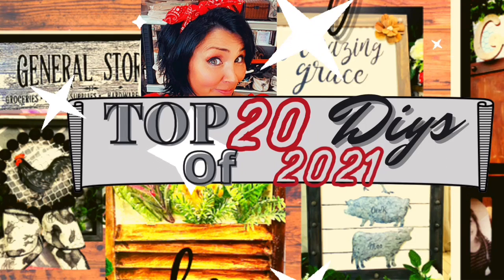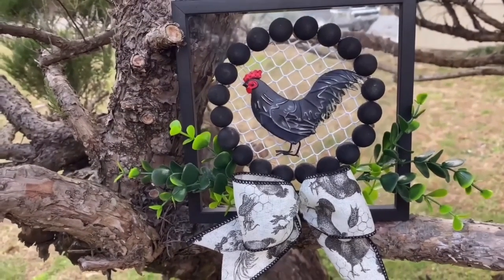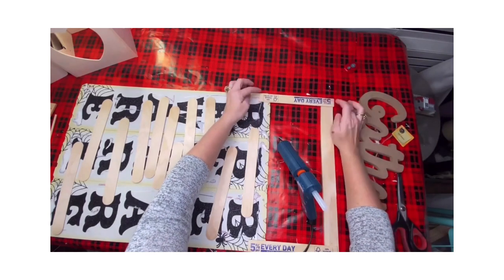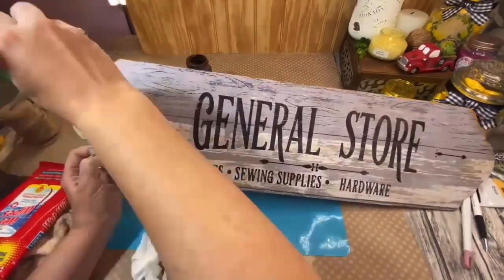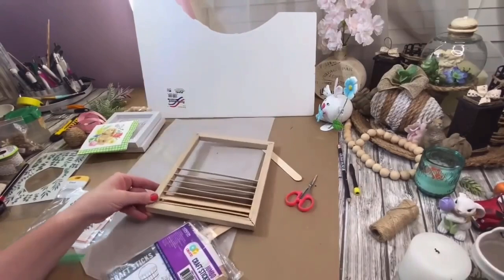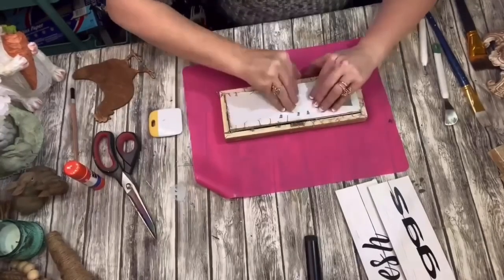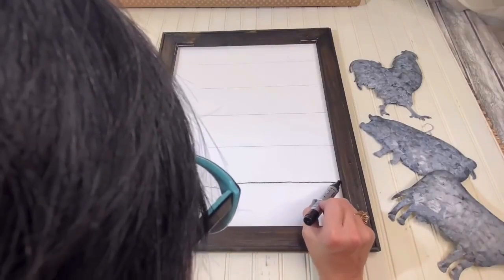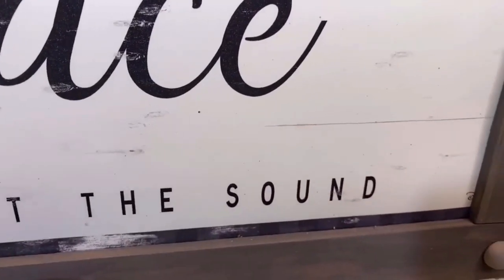*20* BEST FARMHOUSE DOLLAR TREE DIYS of 2021 ( COMPILATION/ MEGA )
This is episode 1 , it has 1-10 diys in no particular order.